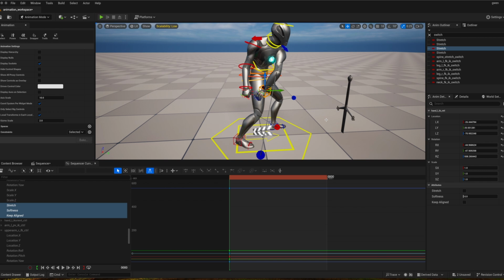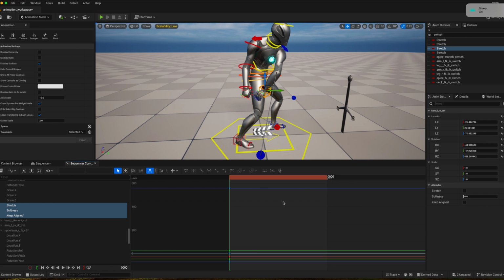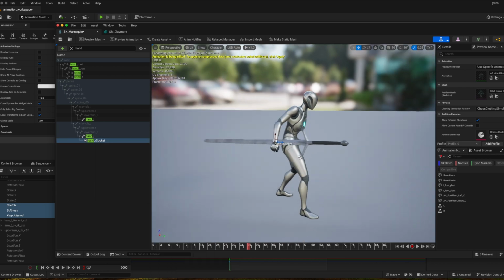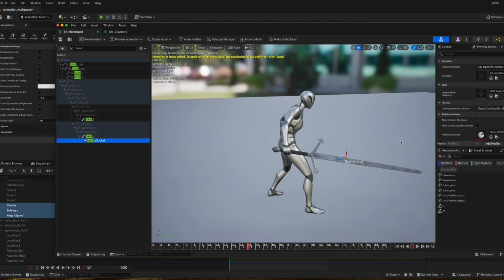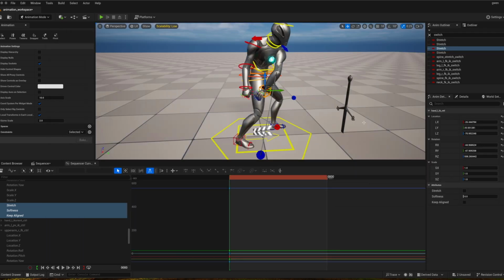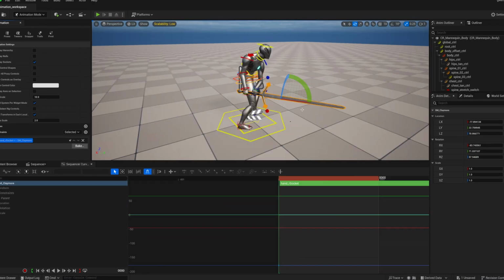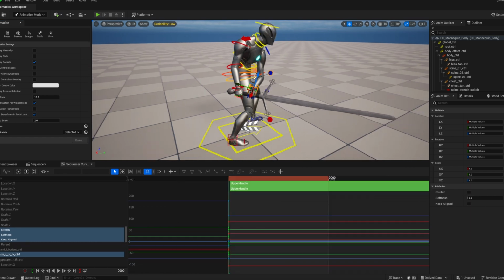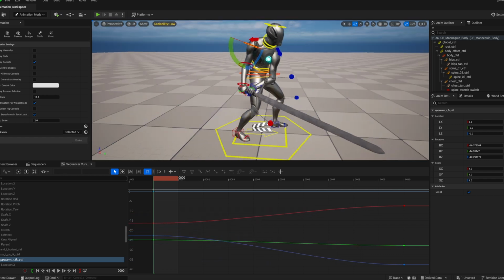How To Constrain An Object To Your Rig Using Sockets in Unreal Engine 5 Sequencer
Here's a quick video on how to make your character hold a prop in Unreal Engine 5 Sequencer.

CHAPTERS
00:00 Intro
00:15 Creating sockets on character
00:43 Position the socket correctly
01:10 Using the constrain tool
01:30 Constraining the character to the prop